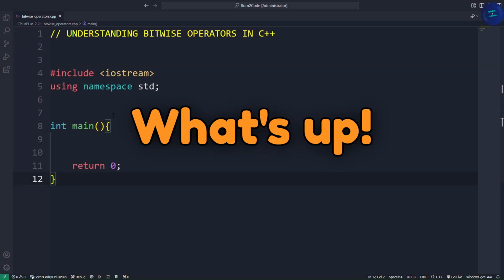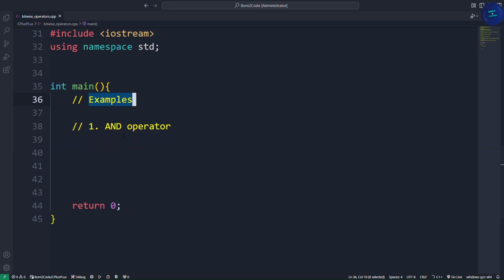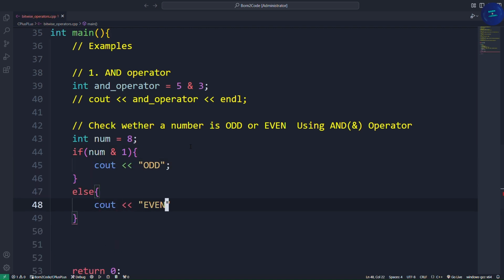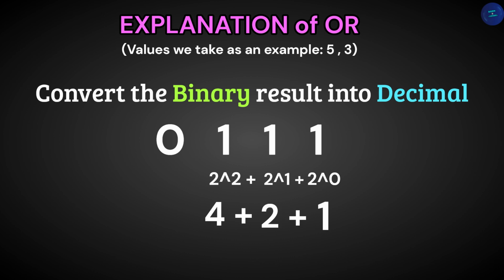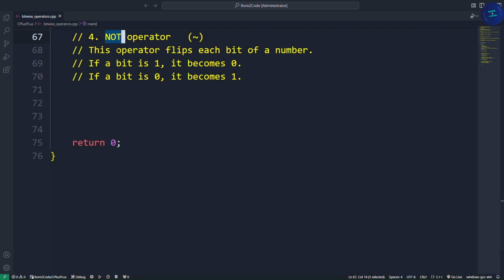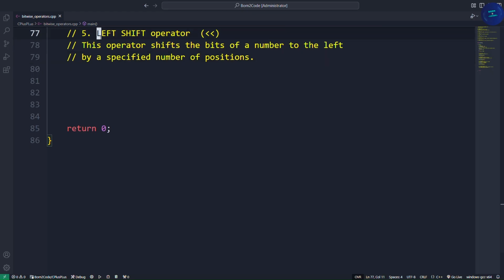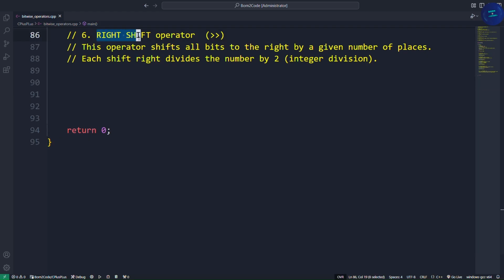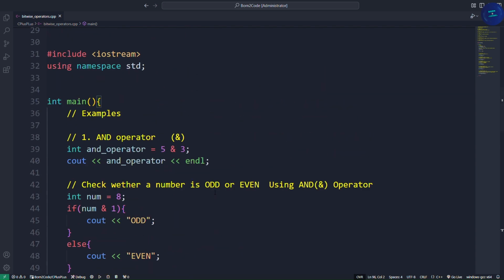Understanding Bitwise Operators in C++ 👨‍💻 || Born2Code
[TIMESTAMP]
0:00- Intro
1:07- AND operator
2:26- OR operator
3:30- XOR operator
4:28- NOT operator
5:44- Left Shift operator
6:47- Right Shift operator
7:22- Conclusion
7:38- Outro